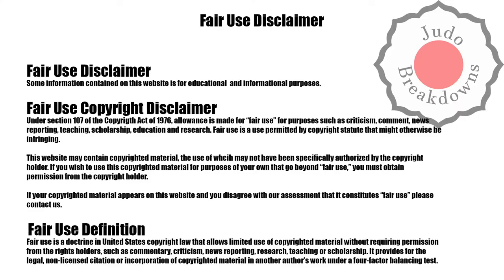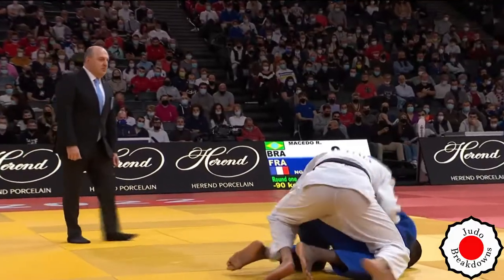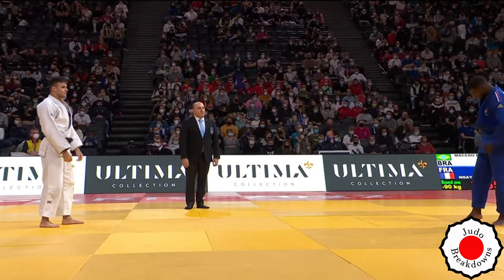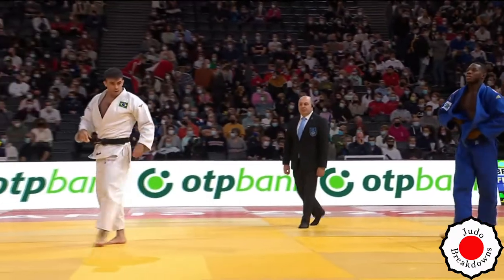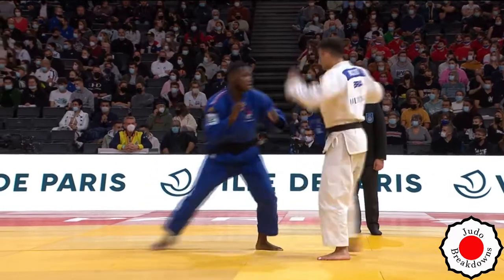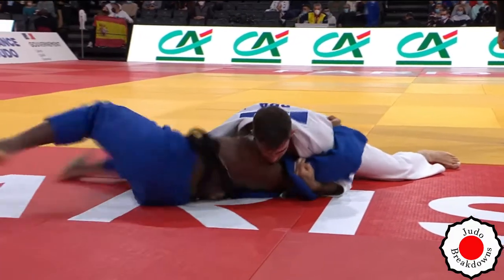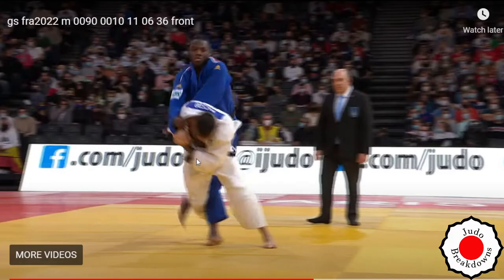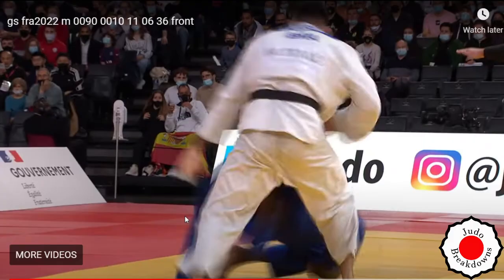Rafael Macedo vs. Maxime Gael Ngayap Hambou - U90 Mens Judo Grand Slam Paris 2022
Rafael Macedo from Brazil
vs.
Maxime Gael from France